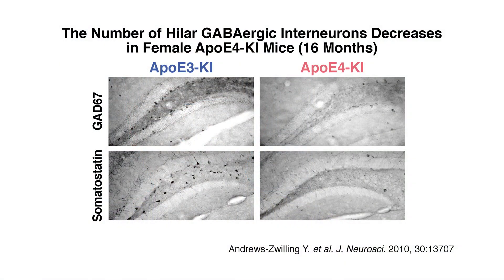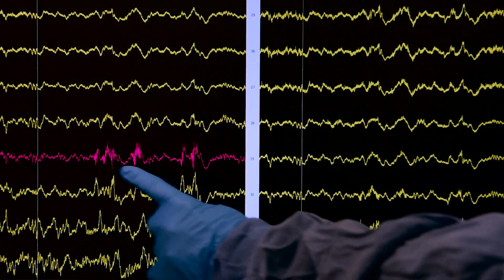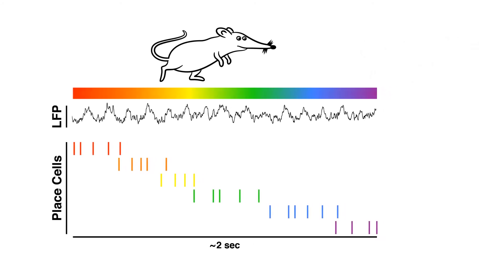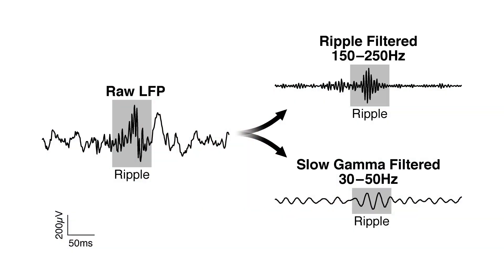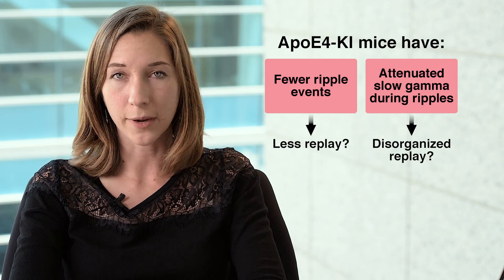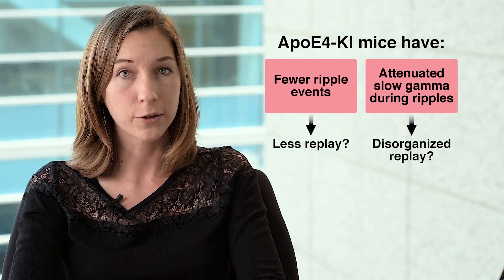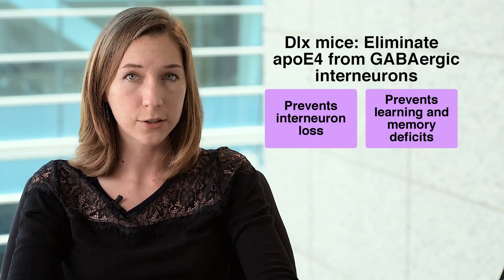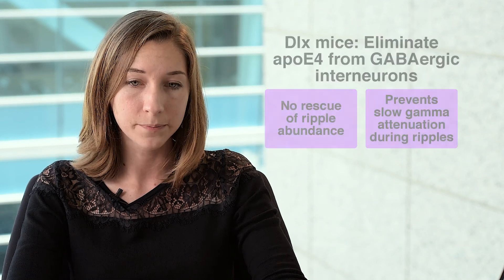ApoE4 Disrupts Hippocampal Signatures of Memory Replay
Alzheimer’s disease risk factor apoE4 alters hippocampal sharp-wave ripples (SWRs)—network events important for memory consolidation and retrieval. In particular, it disrupts interneuron-enabled slow gamma activity during SWRs, which underlies apoE4-induced learning and memory impairment.